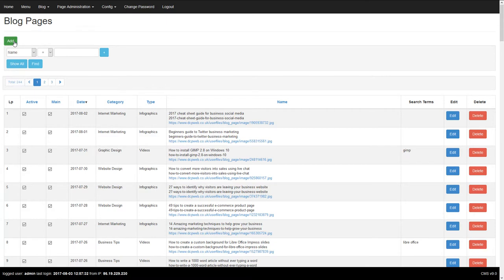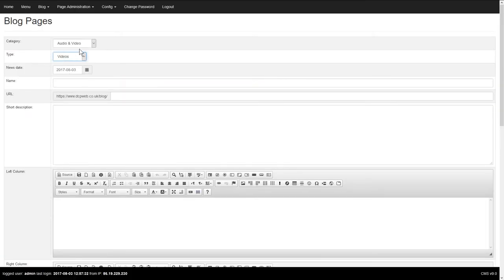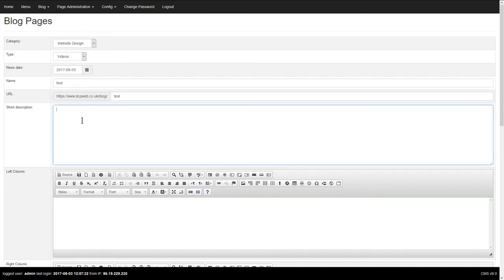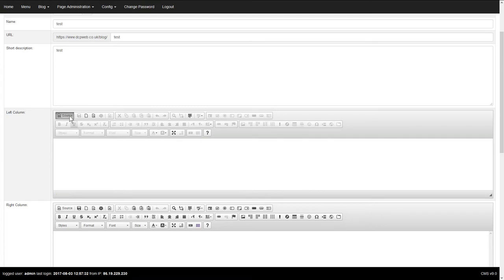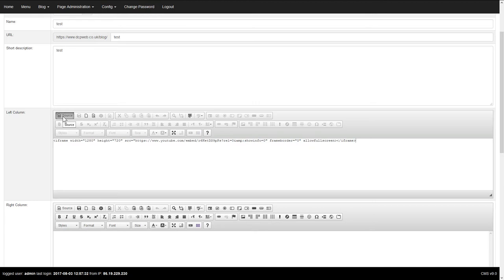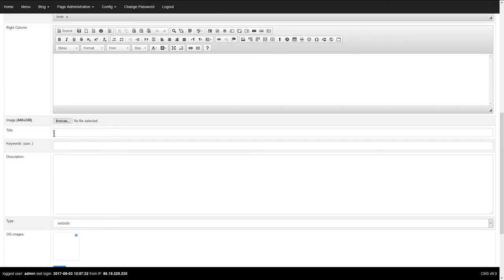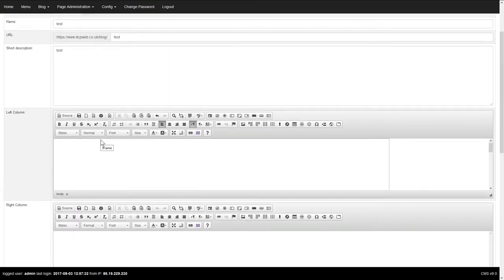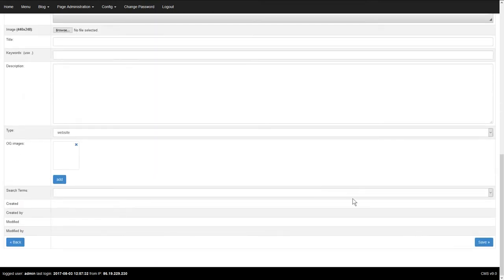How to embed YouTube videos using Ck Editor tutorial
In this video tutorial, I will show you how to embed YouTube videos using CK Editor. The same concept can be applied to other CMS systems such as WordPress or Joomla.

As you are probably aware YouTube is a powerful social media platform which can be used to promote your business and showcase your skills and knowledge.

Wouldn't it be great if you could add your video content uploaded to YouTube on to your website or blog? Video content has become a popular tool for marketing businesses. Blog posts also become more engaging when video content is used.

Sometimes people simply do not want to or do not have the time to read content, but a short video can explain 1000 words!

At DCP we upload various video tutorials which not only helps to showcase our knowledge but also helps to promote our web development business. Isn't it time that you start to create compelling video content for your website or blog and also upload to YouTube?